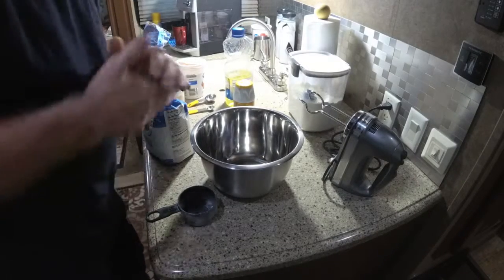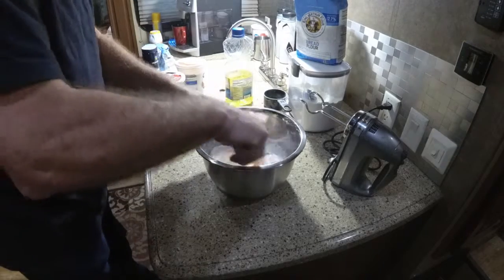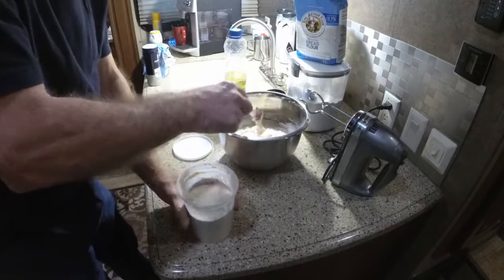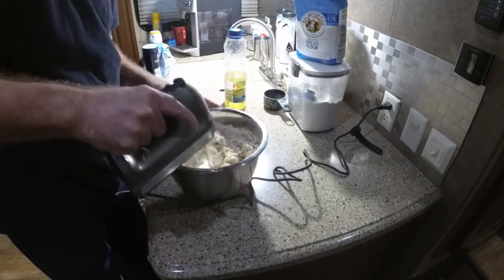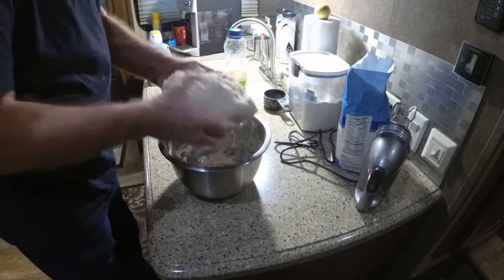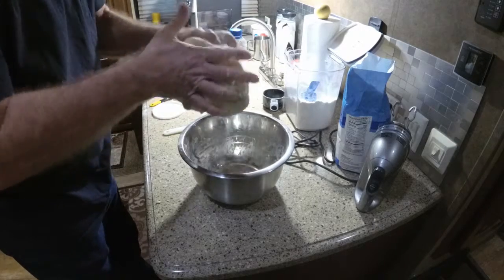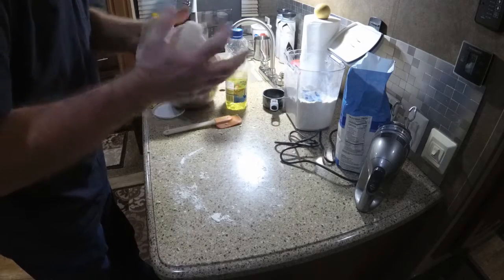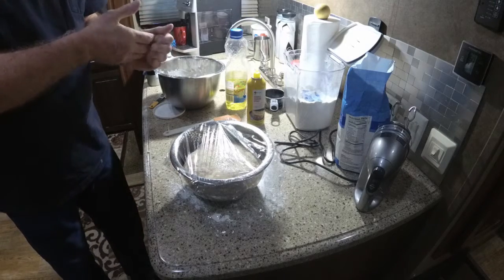Sour Dough Bread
Andy's Sheep Herders Sourdough Bread